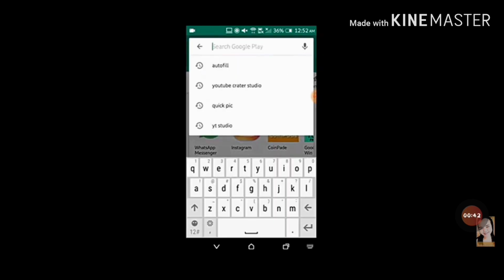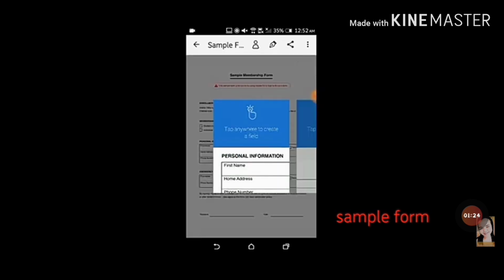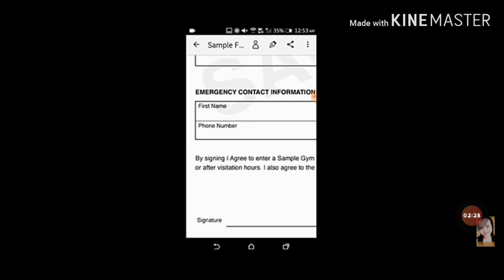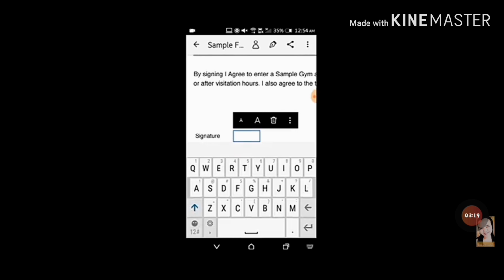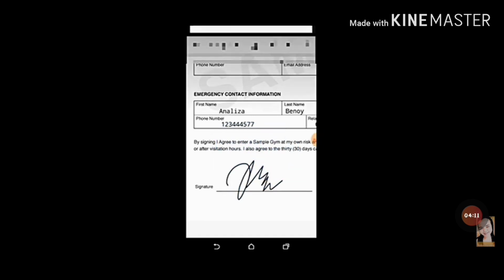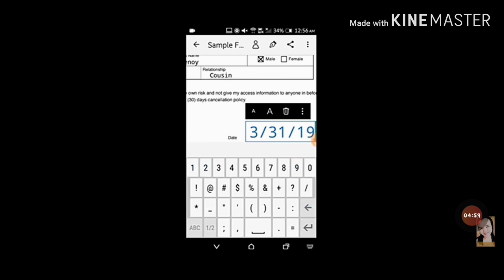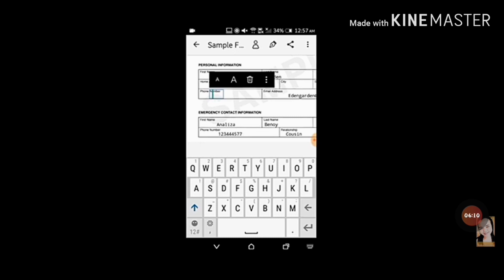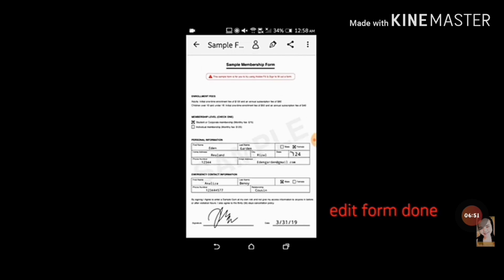3 easy way to fill and sign form using your Android phone pdf editor.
fill out job application
electronic signature
how to use adobe fill and sign

pdf editor
edit pdf